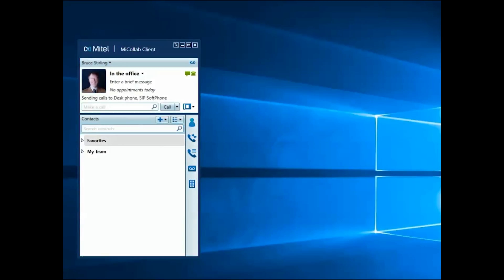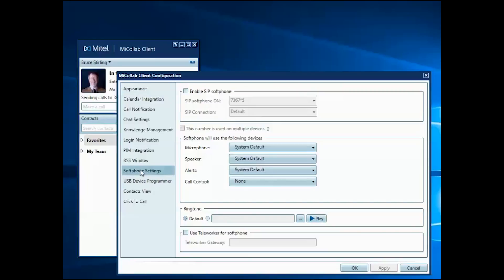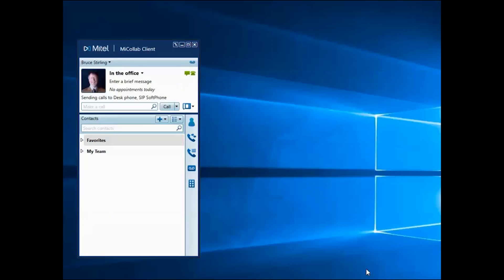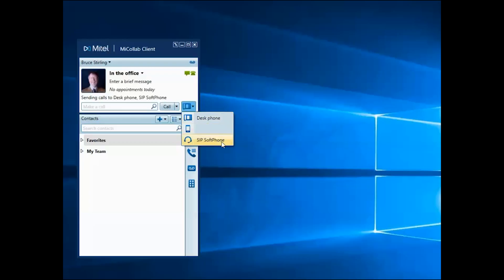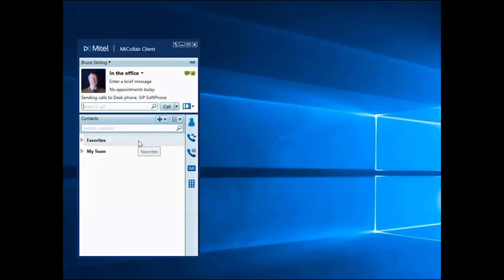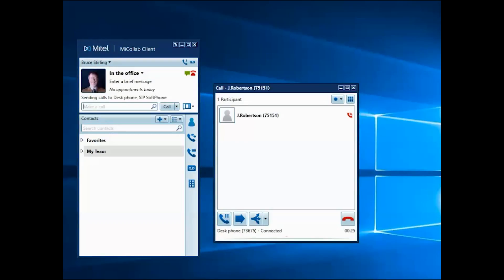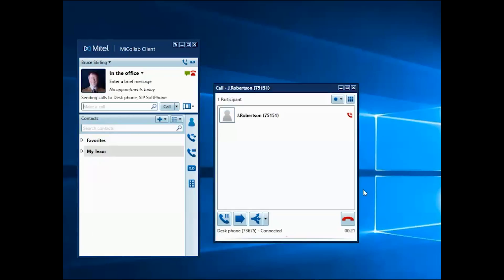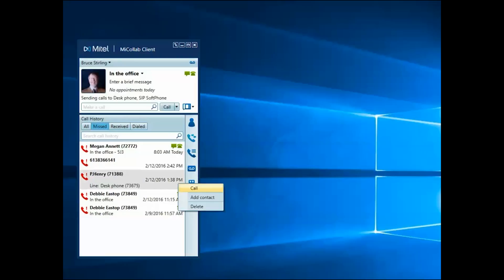MiCollab: How to Make and Answer Calls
This tutorial is for all end user that want instructions on how to make and answer calls using MiCollab.  You will learn how to use the transfer, conference and the variety of ways to initiate calls.